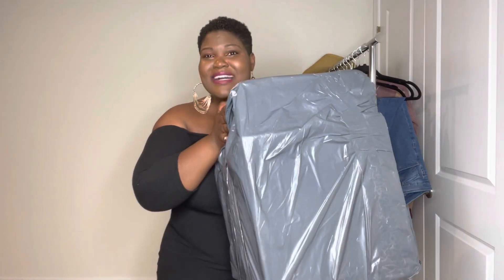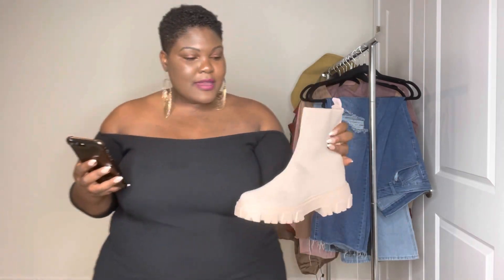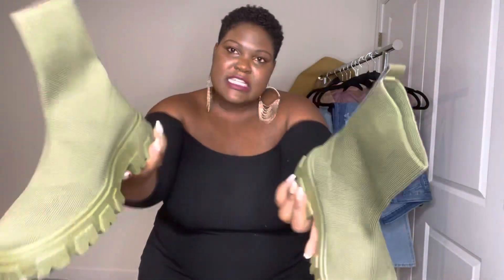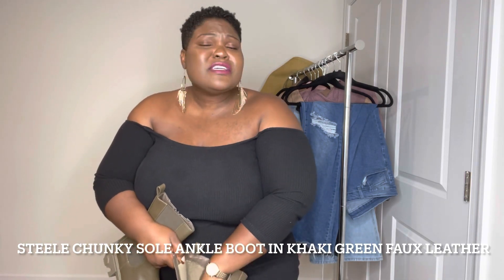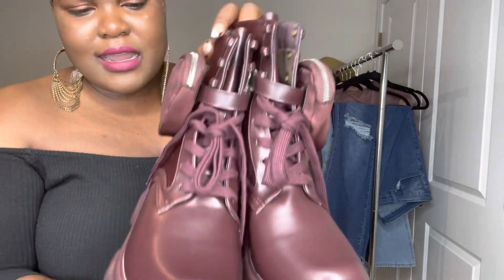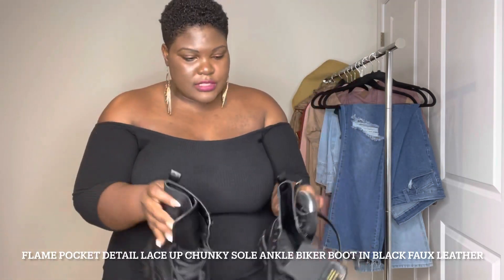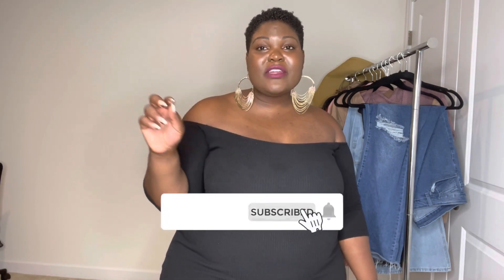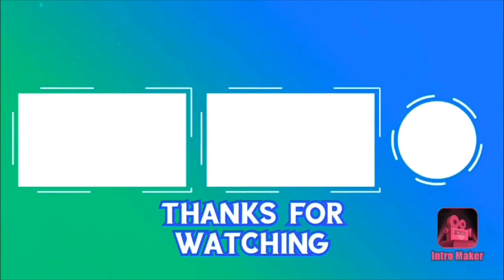POPULAR BRANDS FALL BOOTS TRY ON HAUL | EGO, BOOHOO & DSW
Whata Bling’n !

Please see below for the direct links to each Item In this video.

DON'T-TRUST CHUNKY SOLE ANKLE CHELSEA SOCK BIKER BOOT IN LIGHT PINK KNIT Size 9

DON'T-TRUST CHUNKY SOLE ANKLE CHELSEA SOCK BIKER BOOT IN GREEN KNIT Size 9

STEELE CHUNKY SOLE ANKLE BOOT IN KHAKI GREEN FAUX LEATHER Size 9

FLAME POCKET DETAIL LACE UP CHUNKY SOLE ANKLE BIKER BOOT IN DARK BROWN FAUX LEATHER Size 9

FLAME POCKET DETAIL LACE UP CHUNKY SOLE ANKLE BIKER BOOT IN BLACK FAUX LEATHER Size 9

MAURY WIDE CALF OVER THE KNEE BOOT Size Size 9 1/2